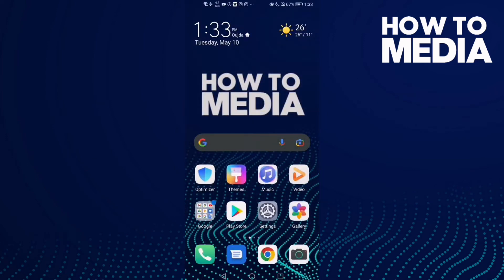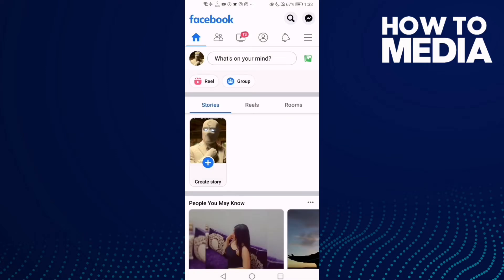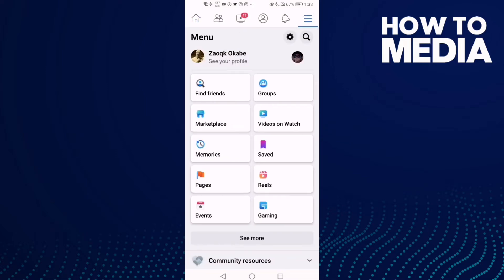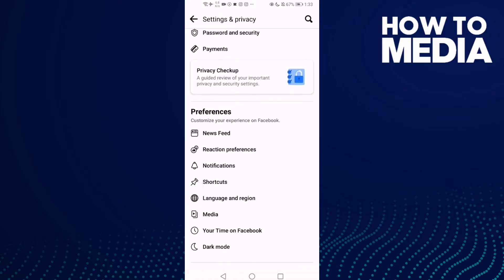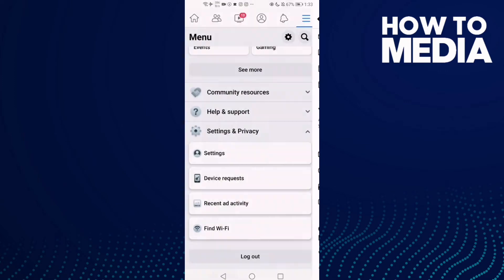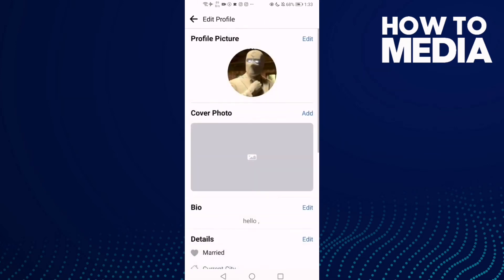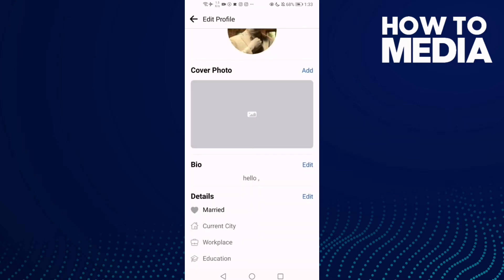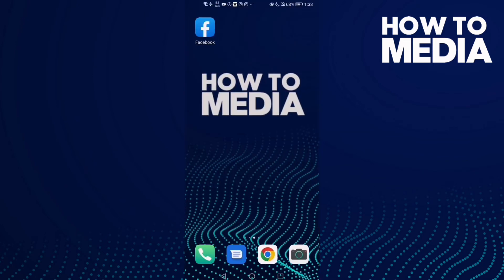How to Remove Your Bio on Facebook Mobile App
in this video we discuss :